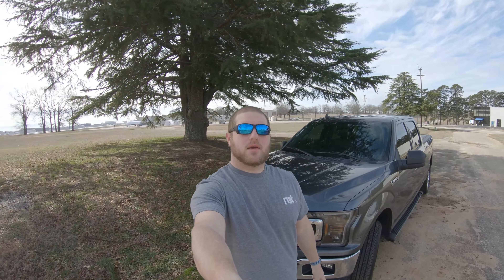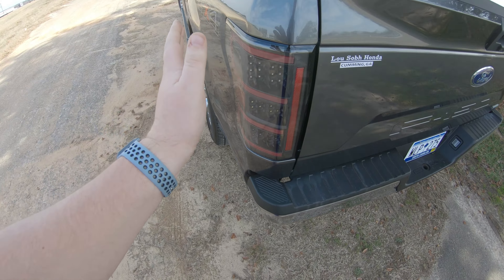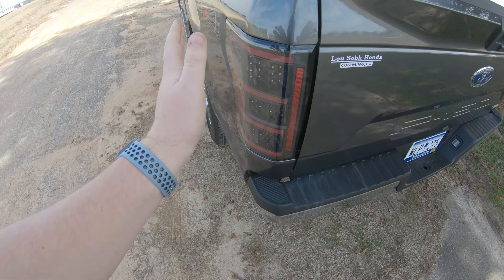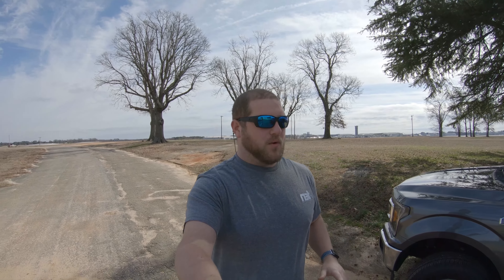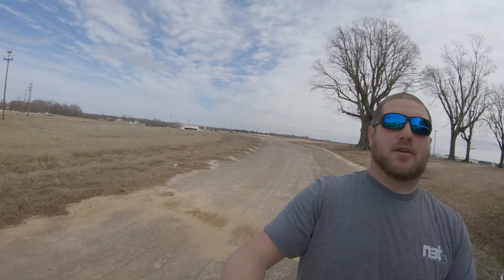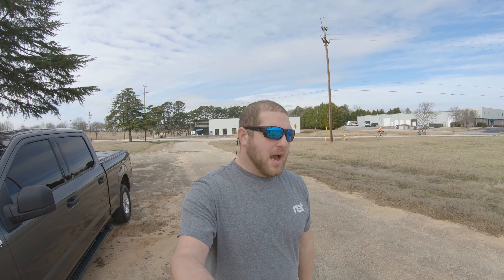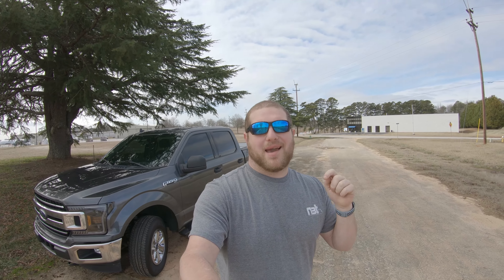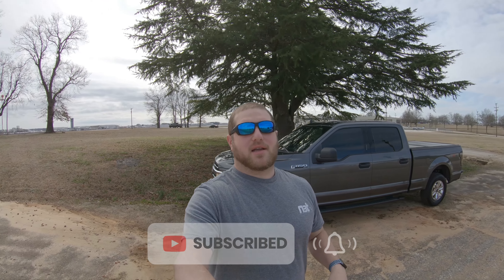5 Things I HATE About My 2019 F150 XLT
As much as a love my new 2019 F150, no car/truck is perfect so here are the top 5 things I hate about my truck